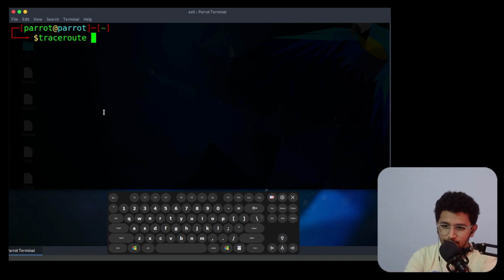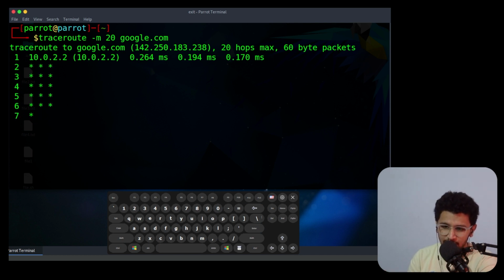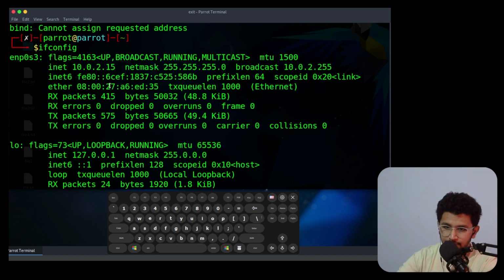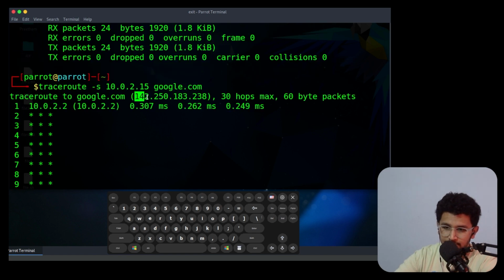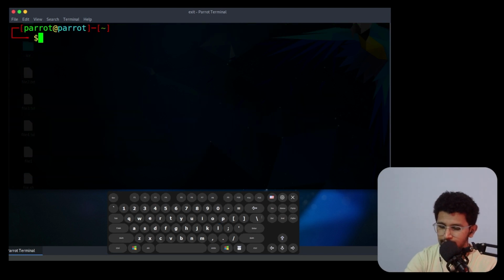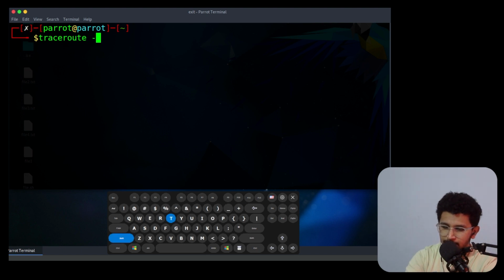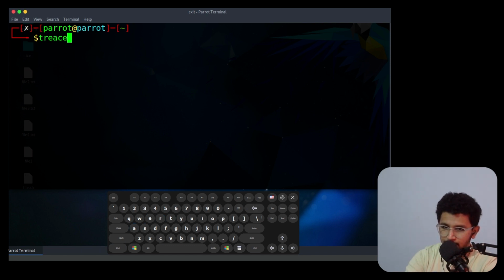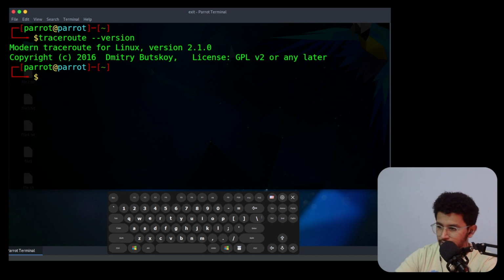traceroute command | Linux ZERO TO ADVANCE | Linux video series 38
🌐 Dive deep into the world of network diagnostics with our comprehensive guide to the Traceroute command! 🌐

Are you curious about how data packets travel across the vast expanse of the internet? Do you want to uncover the hidden network pathways and troubleshoot connectivity issues like a pro? Look no further! In this engaging and informative video tutorial, we'll teach you everything you need to know about the Traceroute command.

🔍 What You'll Learn:

Understand the fundamentals of network routing.
Master the Traceroute command syntax and options.
Visualize the journey of data packets as they hop from one router to another.
Identify latency and network bottlenecks.
Troubleshoot connectivity problems like a seasoned IT professional.
Whether you're a network enthusiast, a sysadmin looking to enhance your troubleshooting skills, or just a curious tech enthusiast, this tutorial is for you. We'll break down complex concepts into easy-to-follow steps, so you can grasp the power of Traceroute with confidence.

Join us on this exciting journey through the intricate web of the internet's infrastructure. By the end of this video, you'll have a solid understanding of Traceroute and the ability to unravel the mysteries of network paths like never before.

Ready to become a Traceroute master? Let's start tracing those routes! 🔍💻🌐